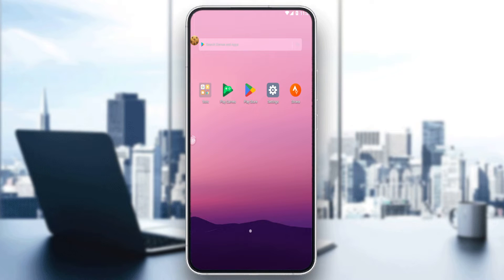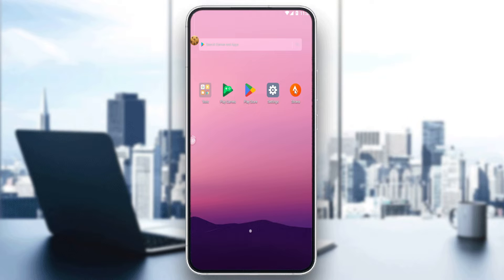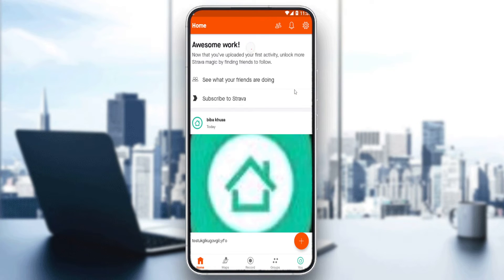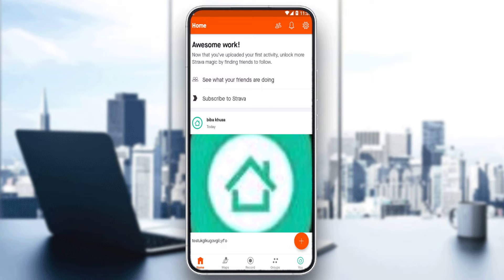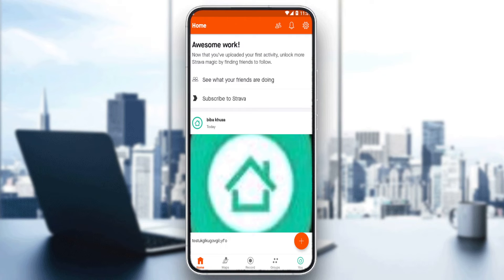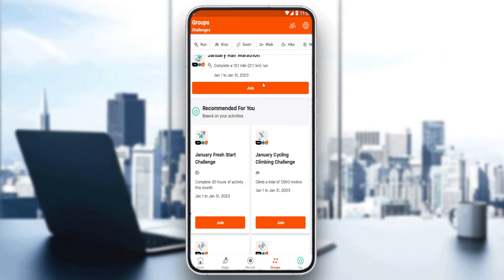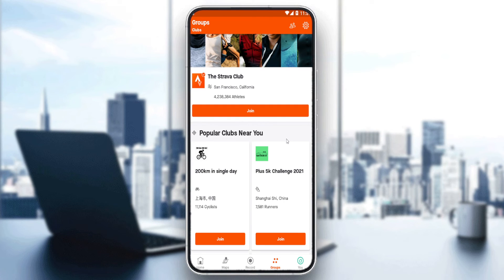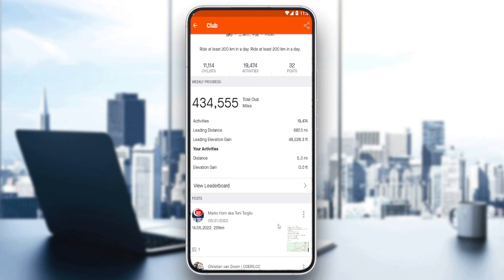How To Add Friends To Ride Strava Tutorial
Today we talk about add friends to ride strava,strava app,strava cycling,strava tips,strava mobile